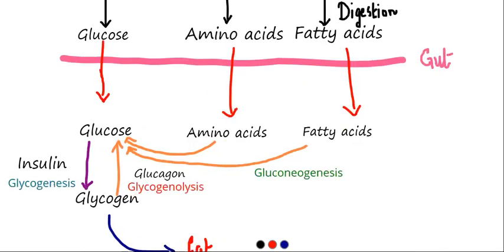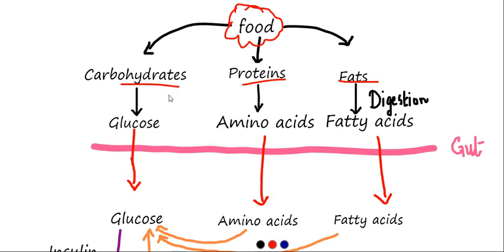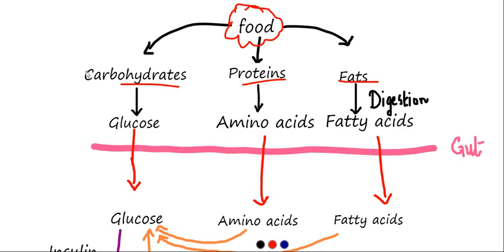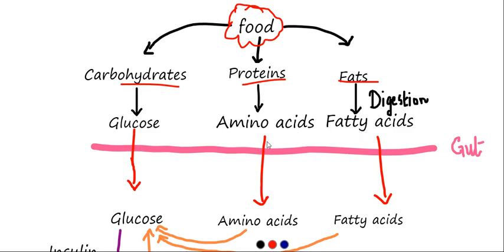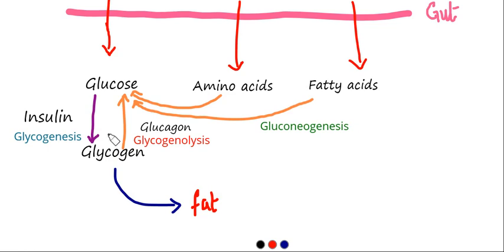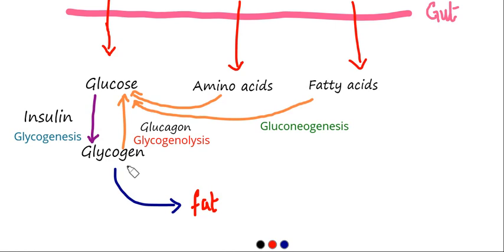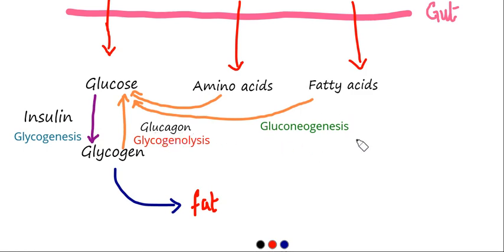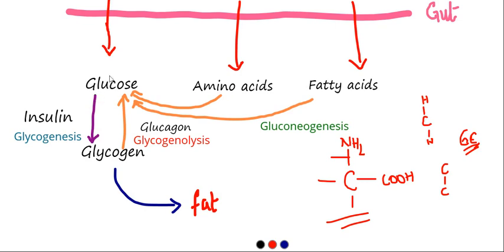Chemical coordination and integration part 7| NEET| Class 11| Glucose homeostasis